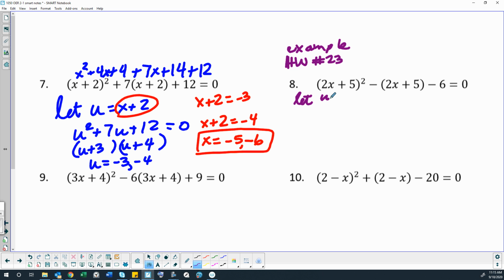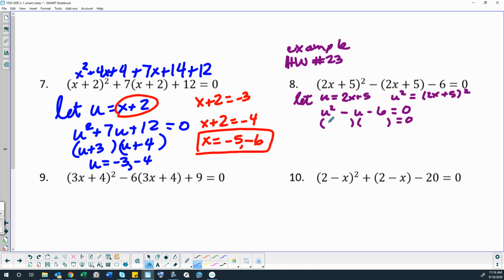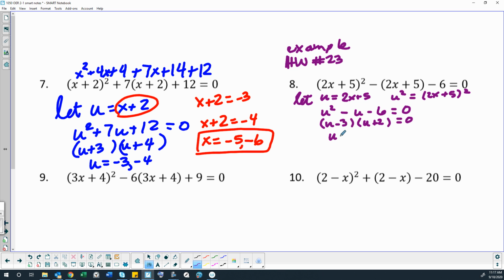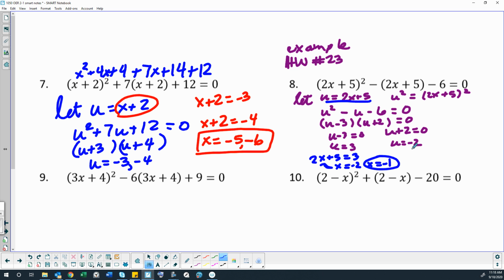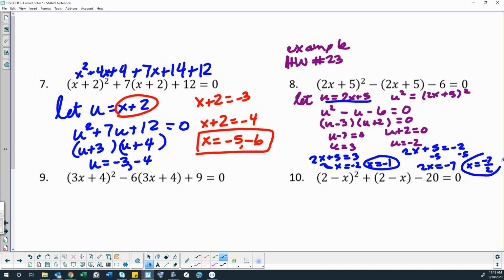Math 1050 2-1 Quadratic type equation ws problem 8